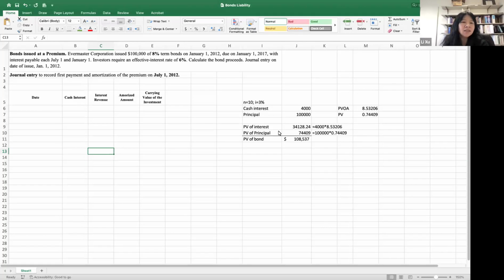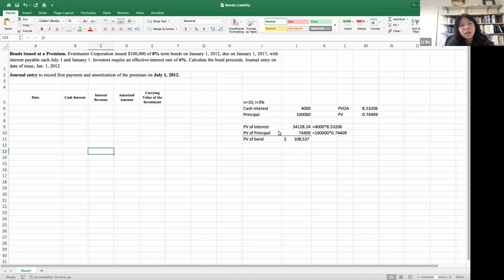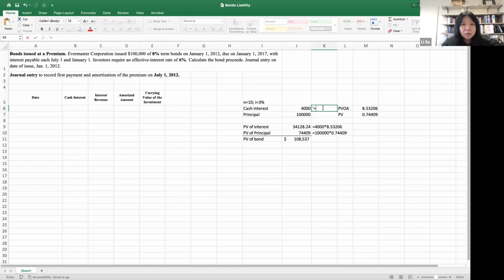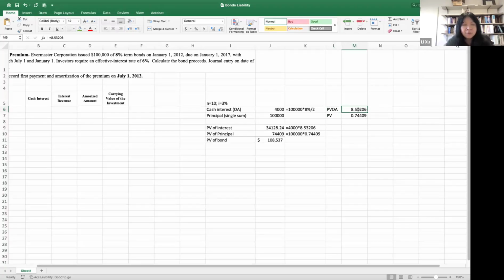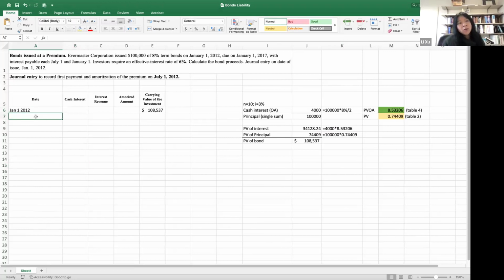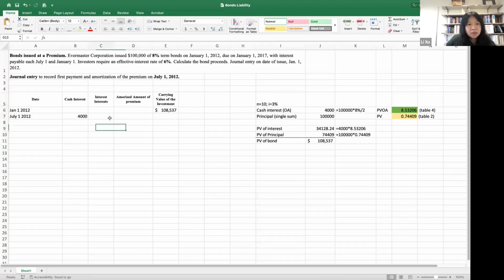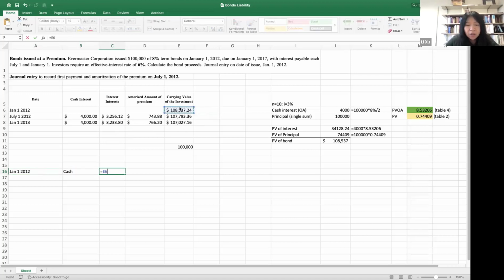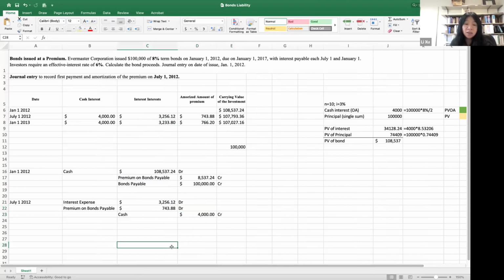Long term liability Bonds using tables